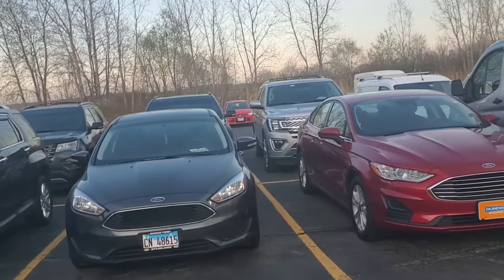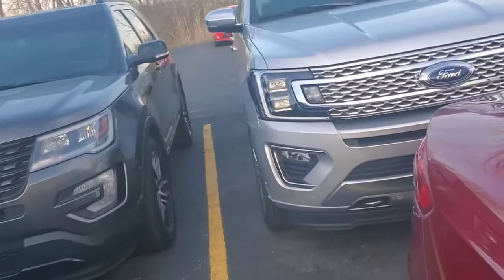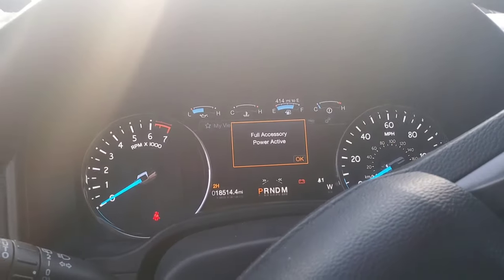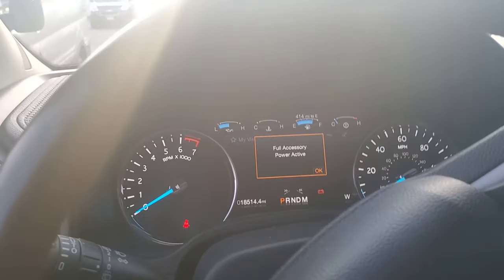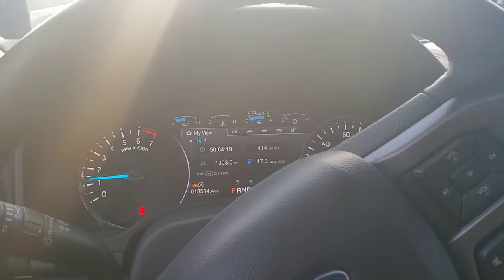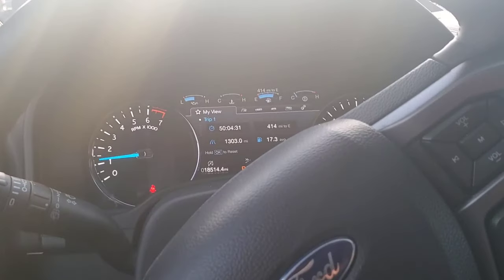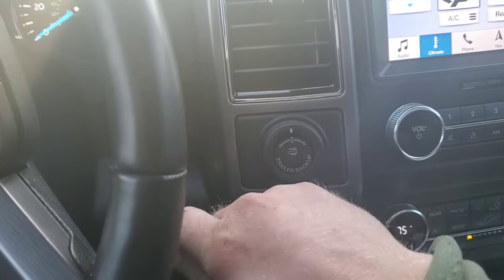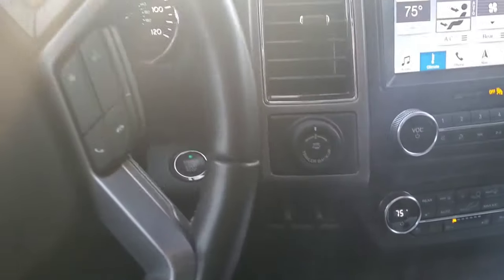3.5L Ecoboost F150 Rattle on Startup then gone, Try this - Could Fix Ford's Phaser Problem